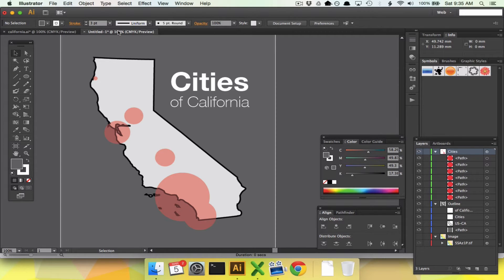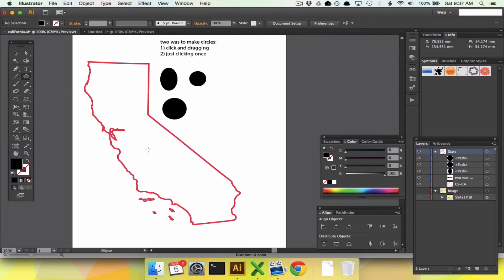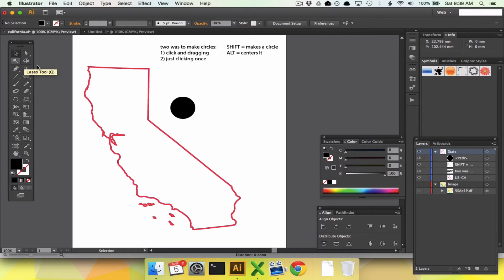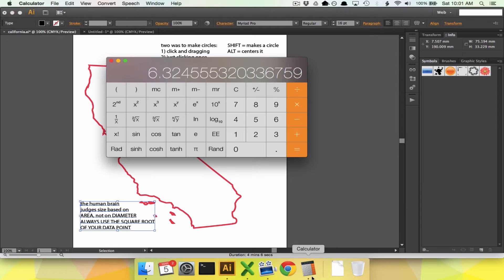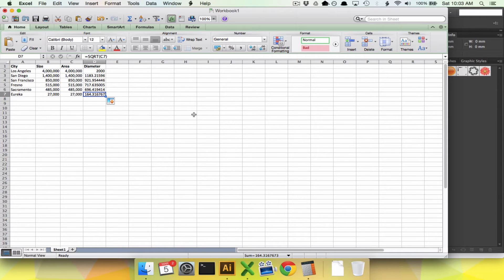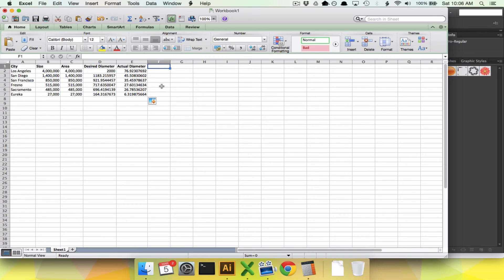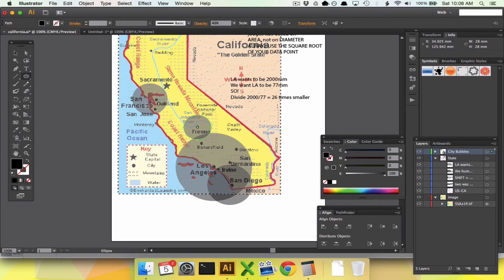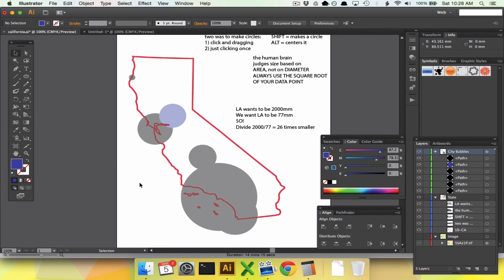How to Make Data-Driven Bubble Maps in Adobe Illustrator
A data visualization tutorial! Learn to make bubble maps in Illustrator while heckling my inability to correctly read numbers that are right in front of my face.

```***===~~~MATH~STUFF~~~===***```

Are you crying your eyes out because of the shortcuts I took in saying "the diameter is the square root of the area?"

Maybe you deserve to bawl, but just in case it's honest I'll explain it! The important thing is CONSTANTS DON'T MATTER, like multiplying by pi or dividing by two, because in the end the exact number isn't important, just how your bubble is related to other bubbles (e.g. they're all multiplied by two or divided by twenty or whatever).

1) The typical formula for area of a circle is: area = 3.14 * radius^2
2) Constants don't matter, so that really means: area = radius^2
3) We're talking about diameter not radius, so: area = (diameter / 2)^2
4) Get rid of the ^2 on the right by square rooting both sides, so: sqrt(area) = diameter / 2
5) Constants don't matter, so: sqrt(area) = diameter
6) Yeah, that's it!